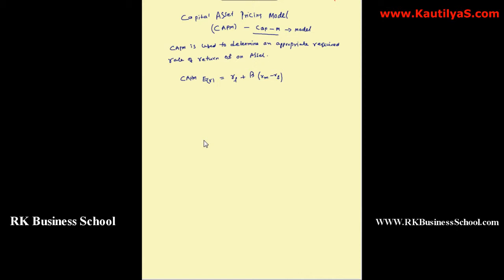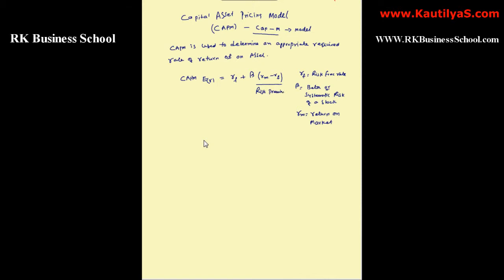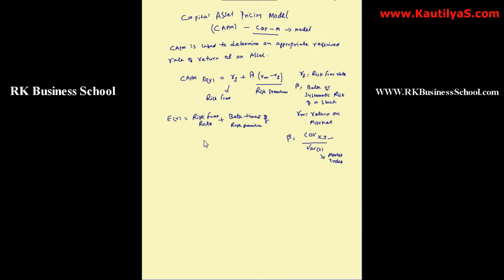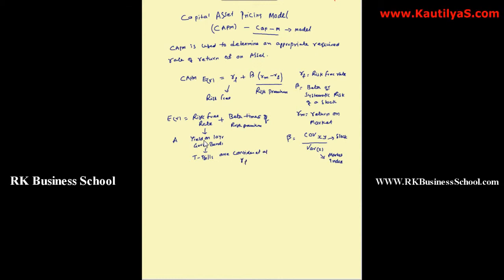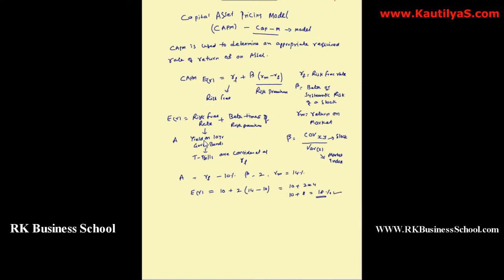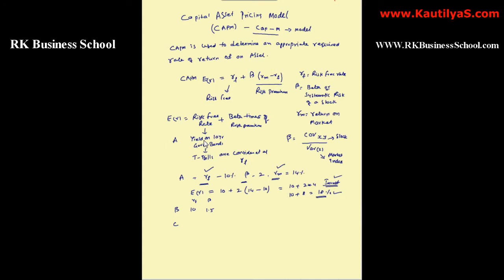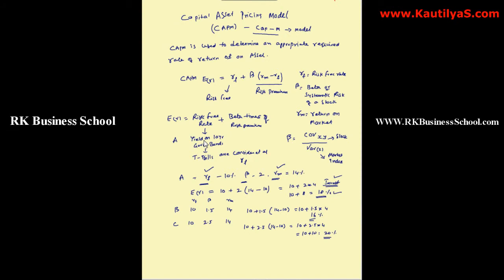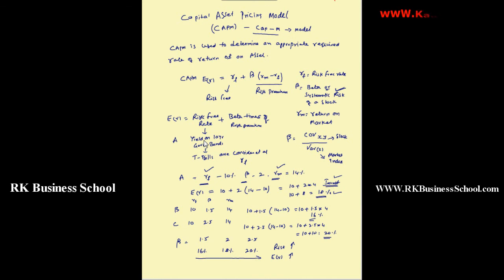Capital Asset Pricing Model (CAPM)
Calculation of CAPM in MS-Excel.